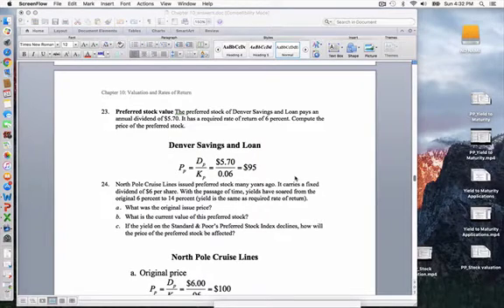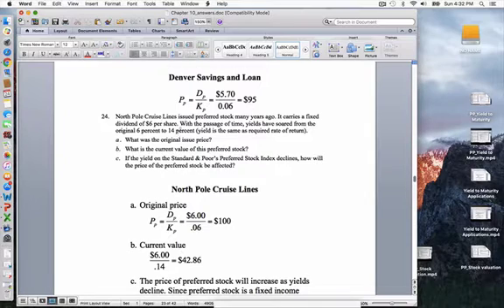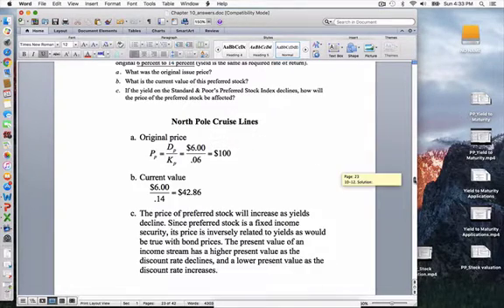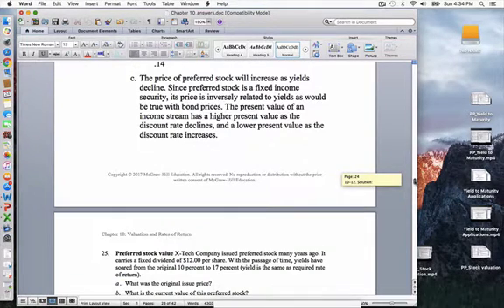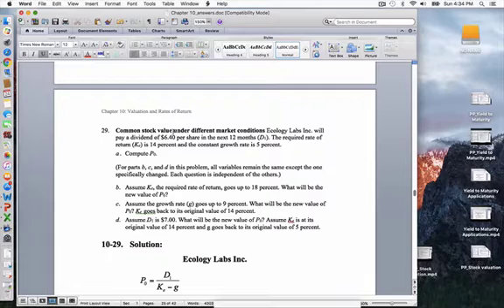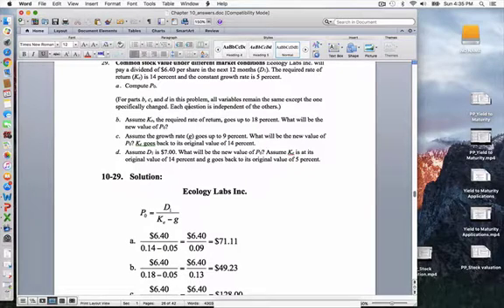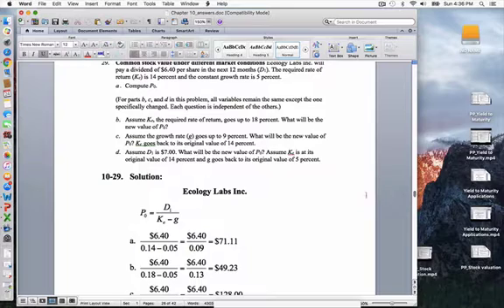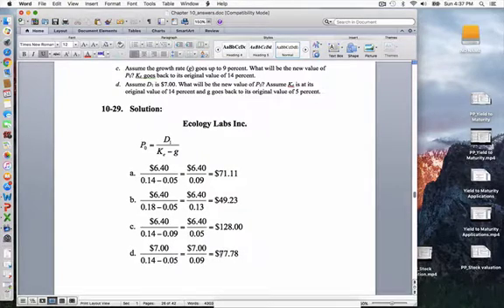Stock valuation applications